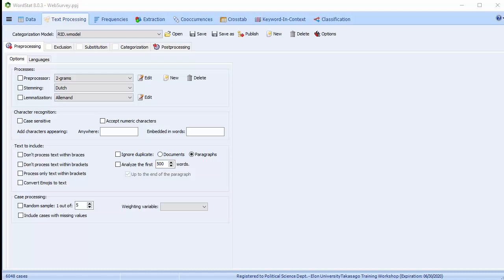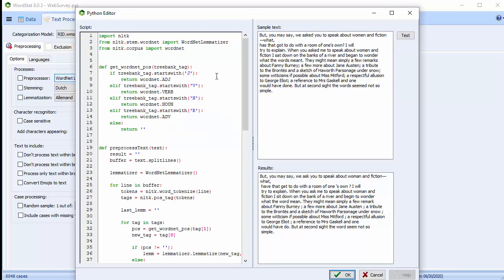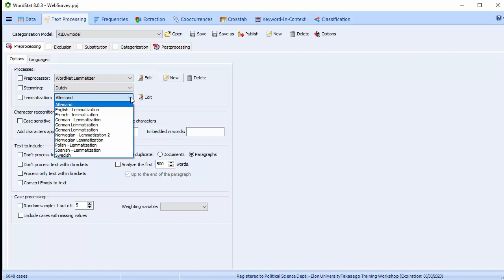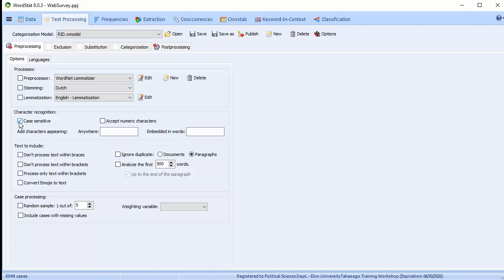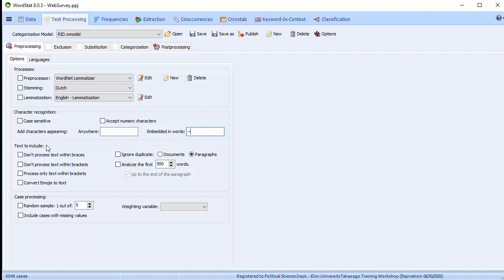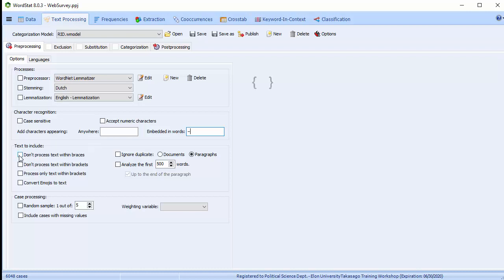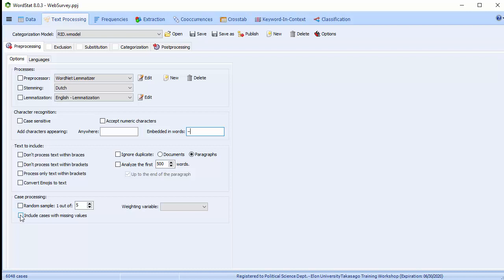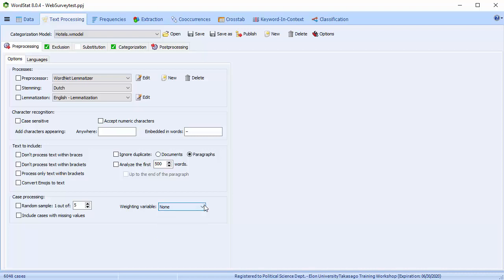Preprocessing feature of WordStat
This video will give you an overview of the processing feature of WordStat.

To learn more about WordStat - content analysis and text mining software